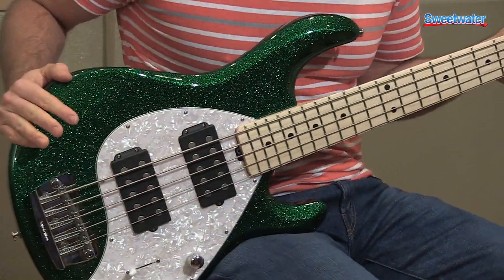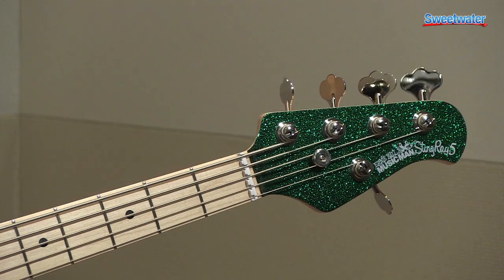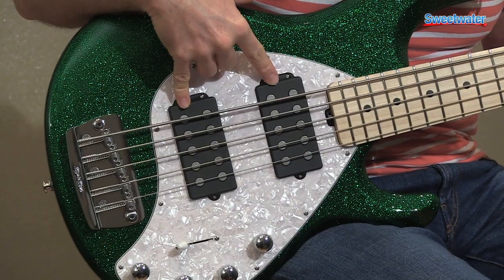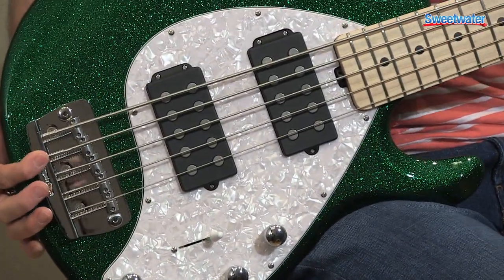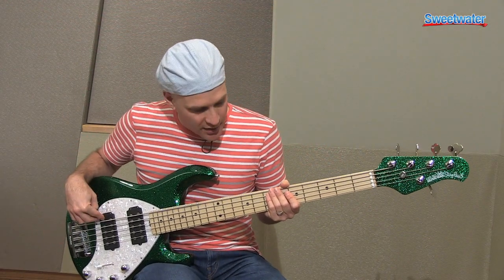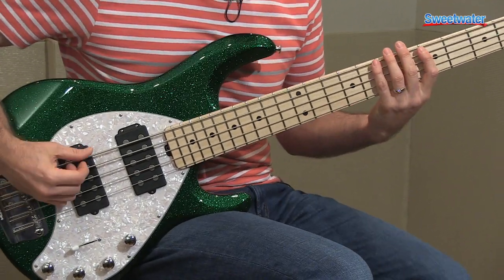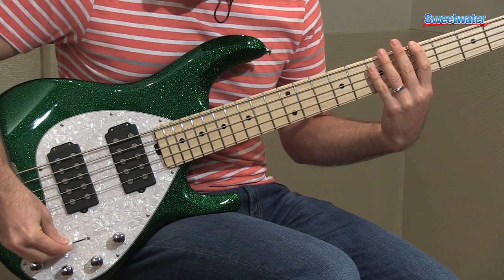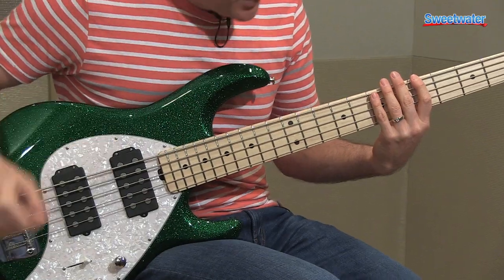Music Man StingRay 5 HH Electric Bass Guitar Demo - Sweetwater Sound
Billy Imperial from Music Man demonstrates the StingRay 5 HH bass here at Sweetwater Sound. Enjoy the demo, then click the link above for more on the StingRay 5 HH!